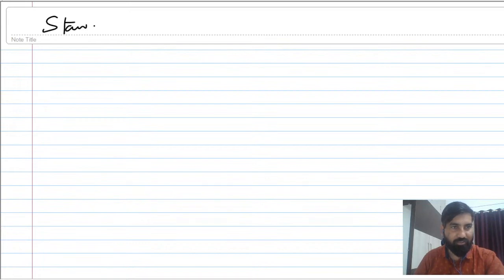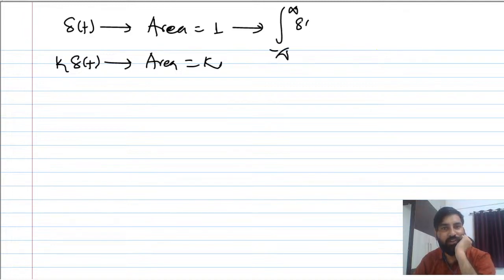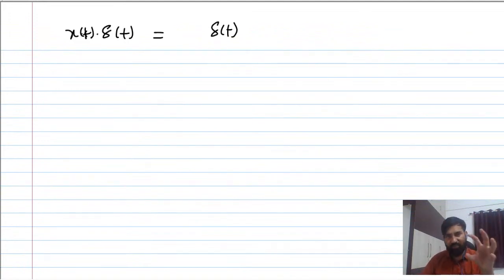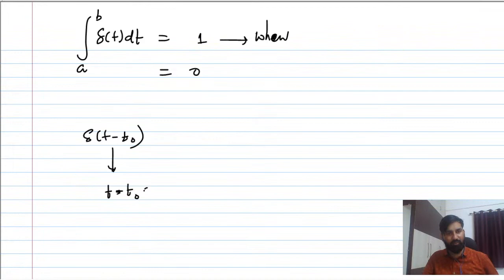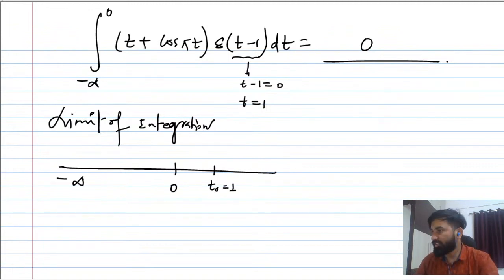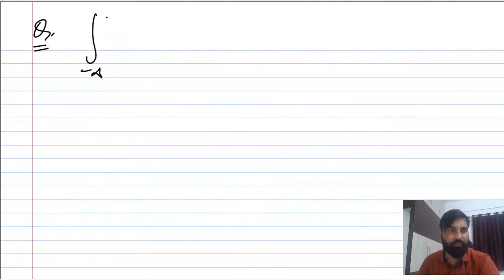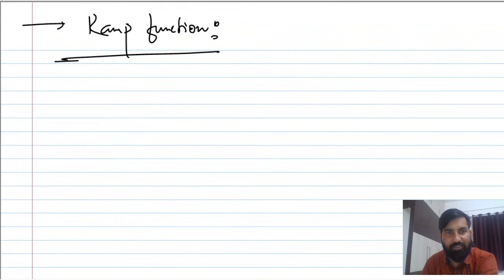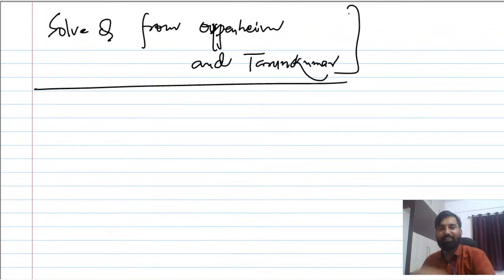Signal and System L4 | By Dheeraj Sir | GATE ECE | EE | IN |GATE 2024